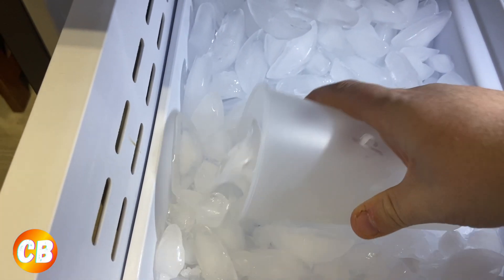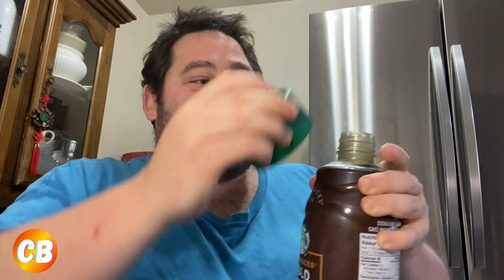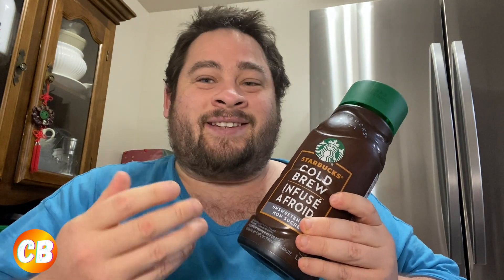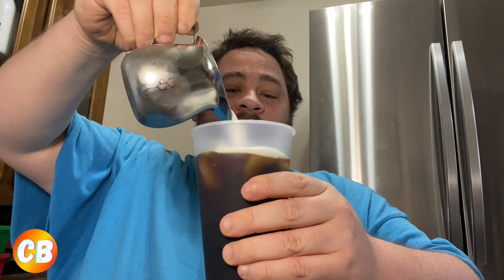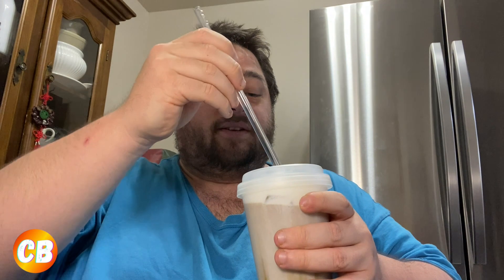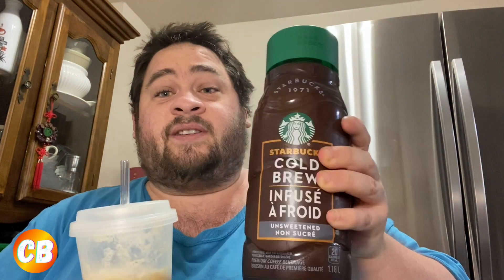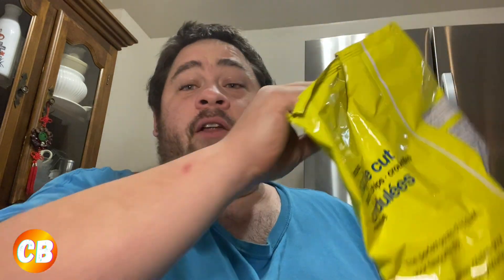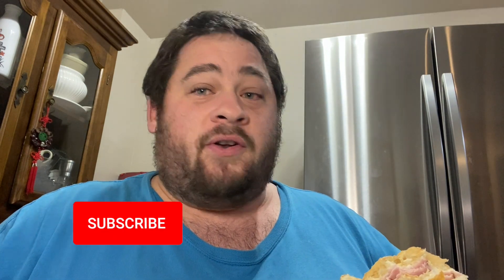🎅🌲 [VLOGMAS Day 24th] Starbucks Coldbrew...Making a Pumpkin Spice Coffee...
⬇️ Maple & Bacon Seasoning: